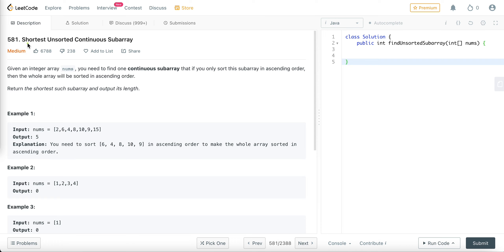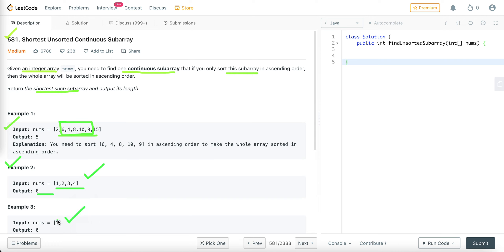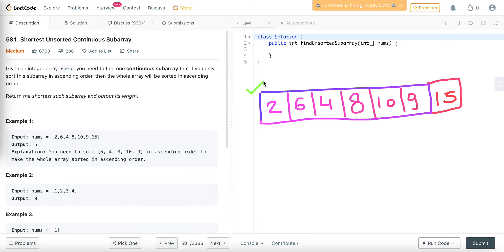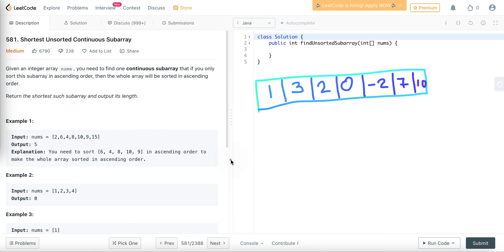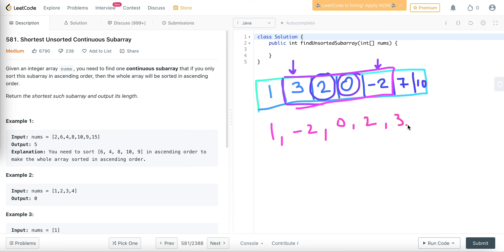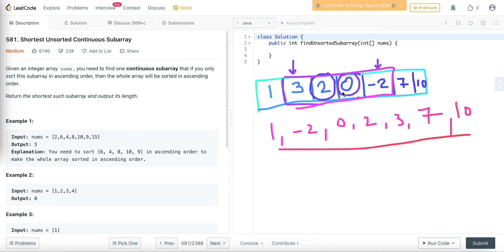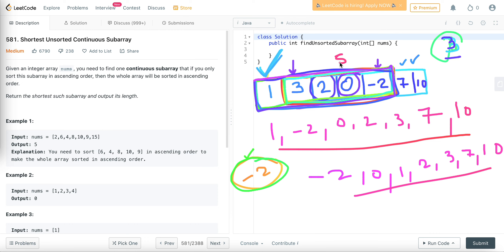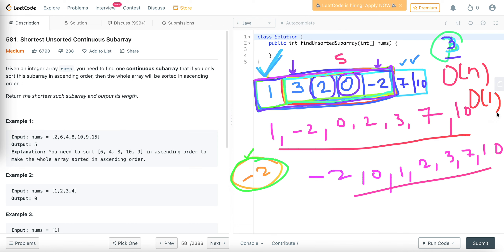Shortest Unsorted Continuous Subarray | Java Code | Programming Tutorials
In this this tutorial, i have explained shortest unsorted continuous subarray problem and it's code.

Find the minimum length unsorted subarray, sorting which makes the complete array sorted.